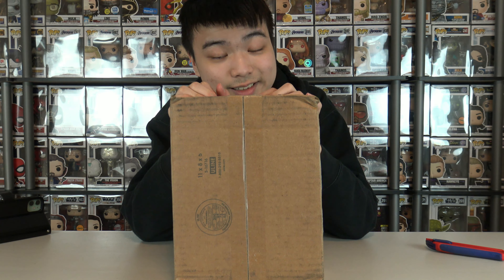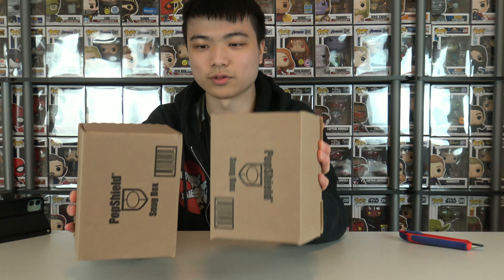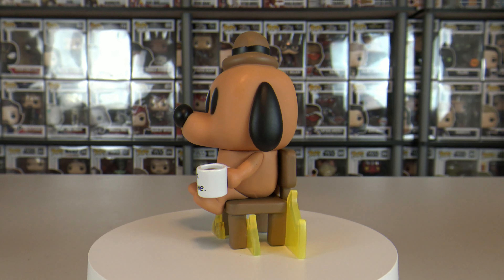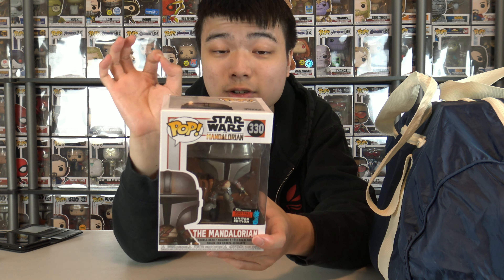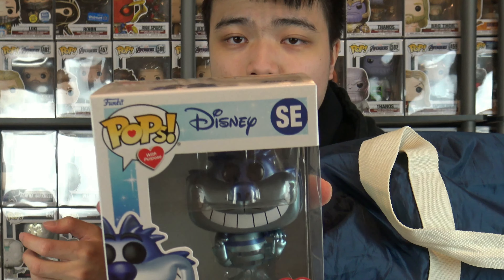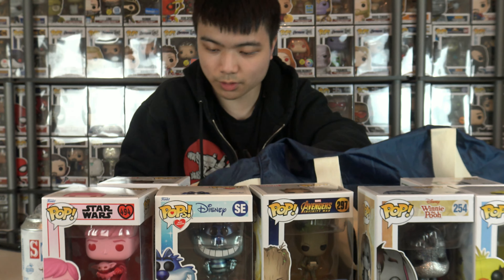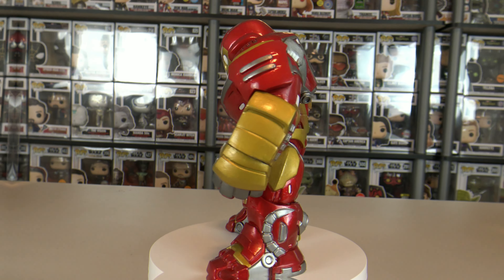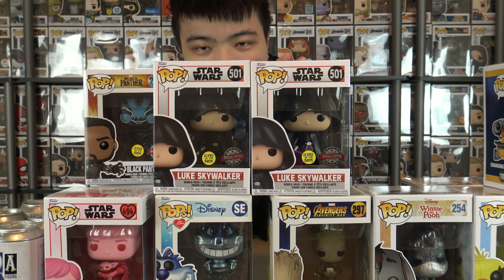A $250 Mandalorian Funko Pop?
Yea, this Mandalorian Funko Pop was a bittt expensive...

Want to buy any Funkos or LEGOs from me? My eBay store